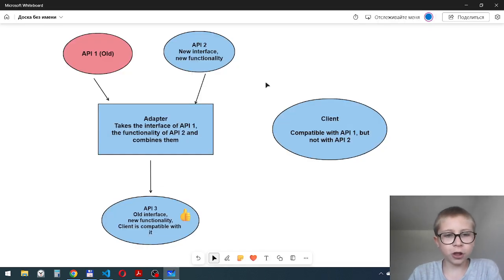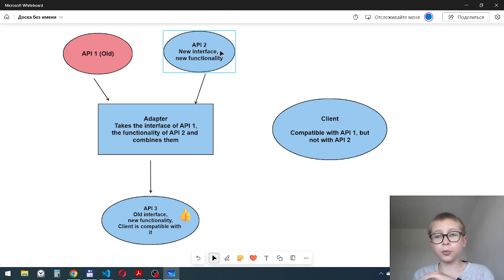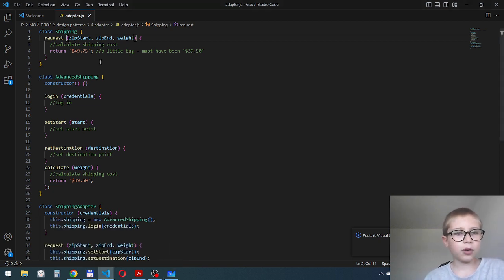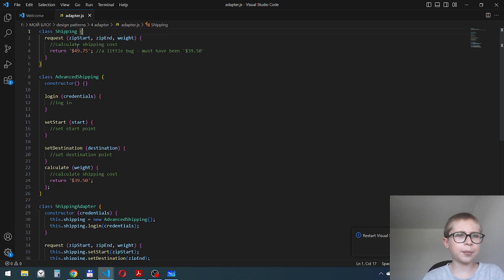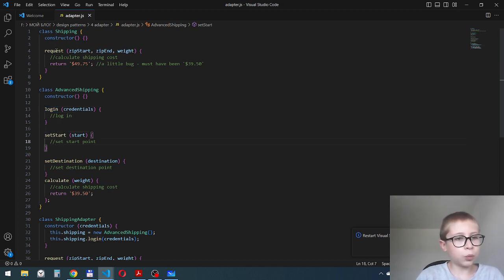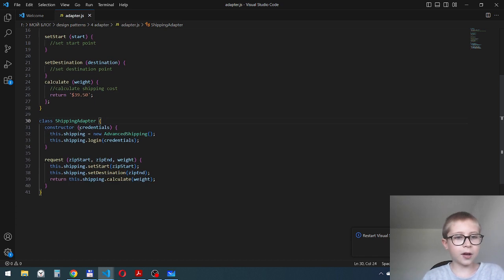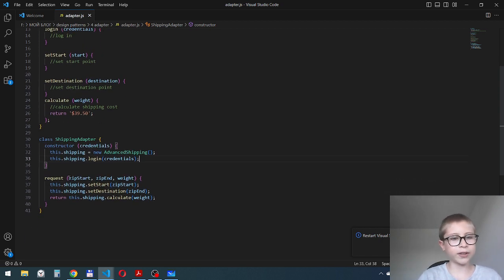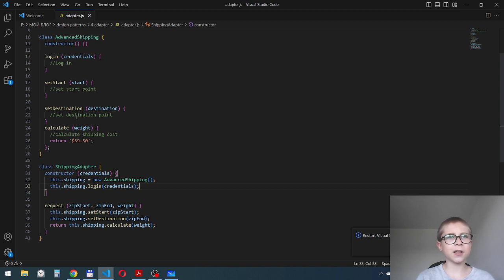Design patterns tutorial | Part 4 | Adapter